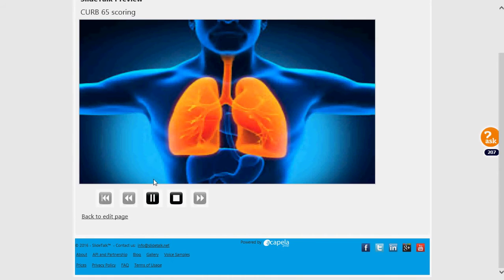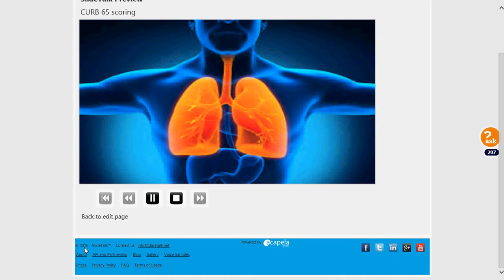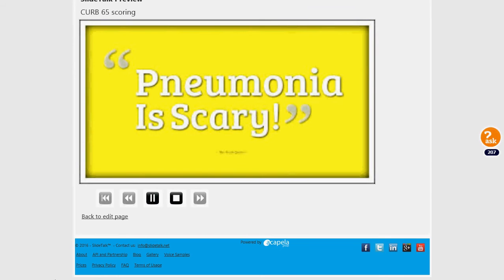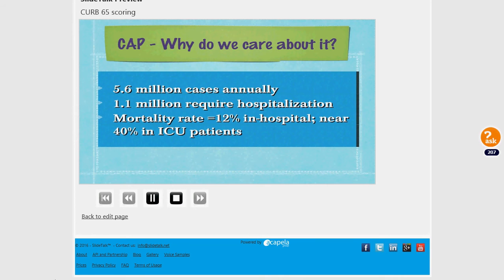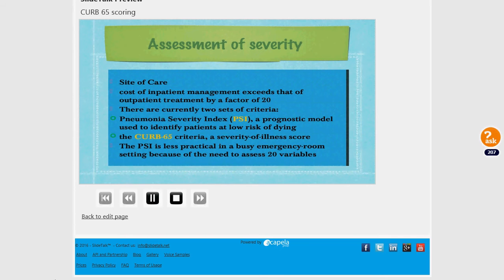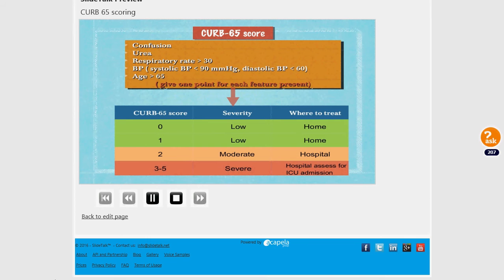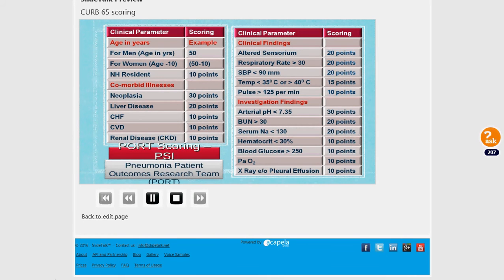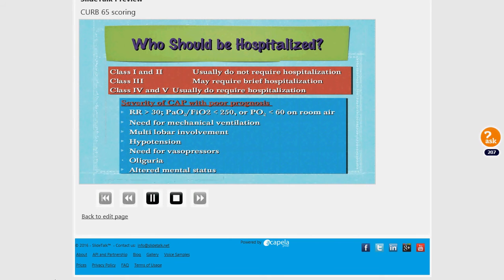community acuqired pneumonia CURB 65 SCORING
assesment of severitiy in CAP is one of the most important step to decide wether to treat to the patient in hospital or send him on home medication.learn how to apply CURB 65 scoring to assess pneumonia sevirty dont forget to like and shrare if you find it hepfull thanks for watching